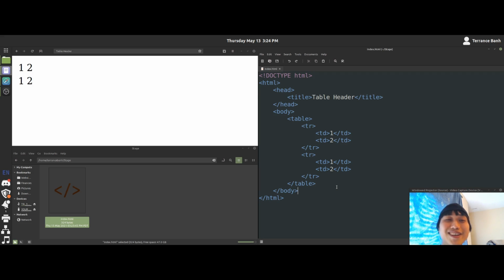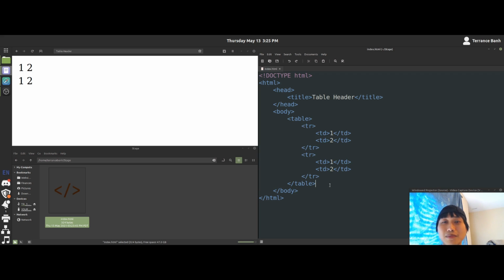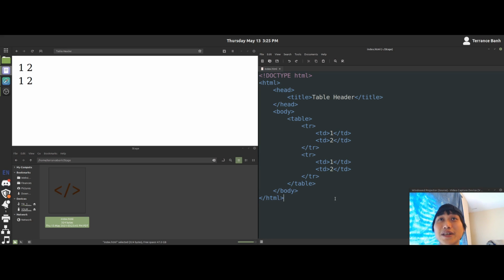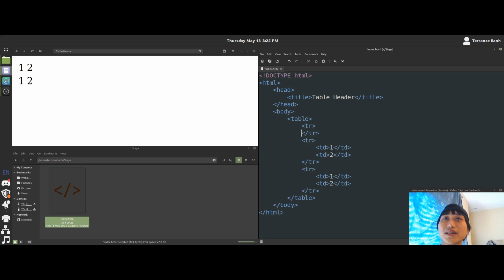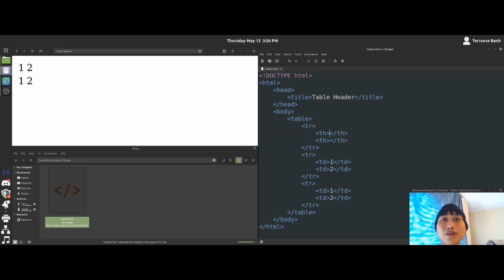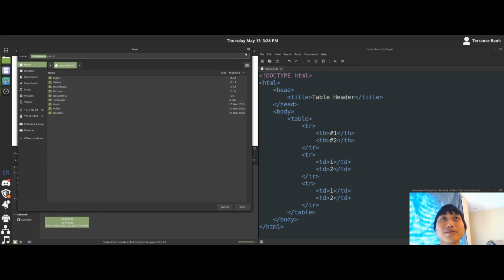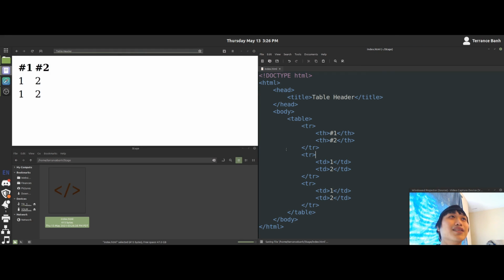HTML Quickie (Table Header) | Add a title to your table columns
This video includes the following:
Table Tag (table)
Table Row Tag (tr)
Table Data Tag (td)
Table Header Tag (th)

These are some other things you will learn:
Title your table columns